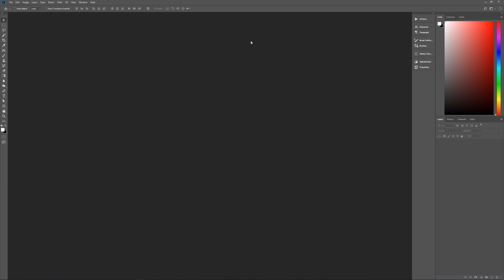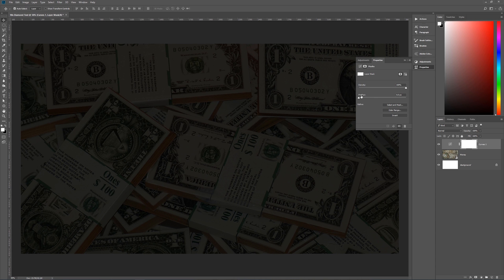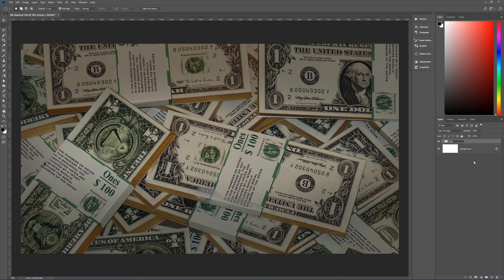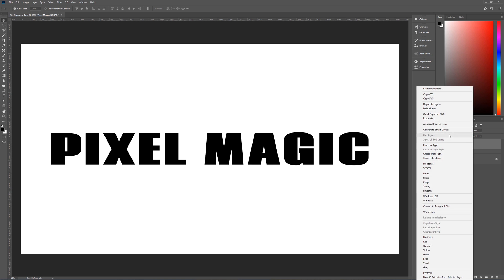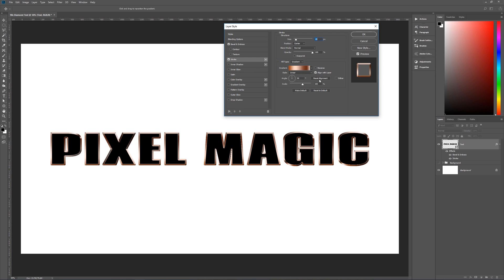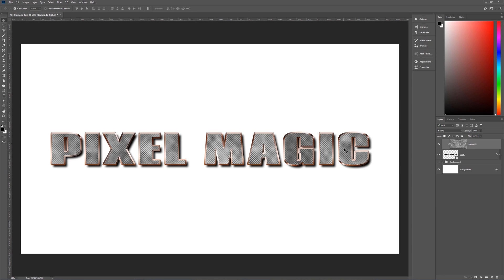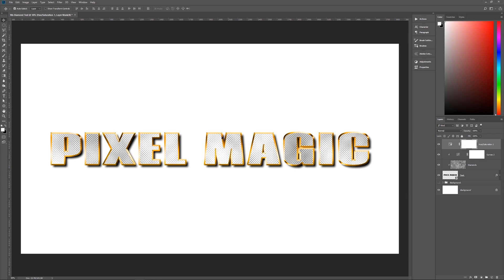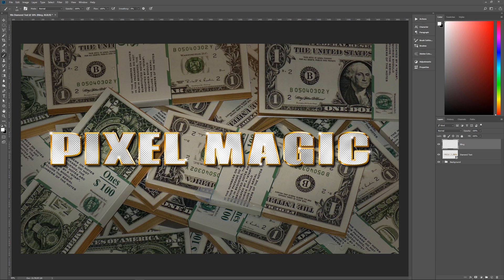90s Diamond Text Effect - Photoshop Tutorial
In this Photoshop CC 2018 tutorial we'll learn how to create a cheesy 90s diamond text effect.

►RESOURCE LINKS◄